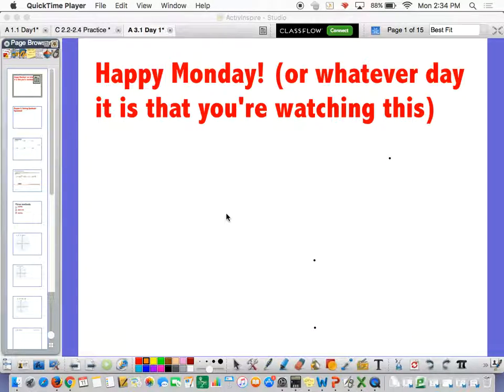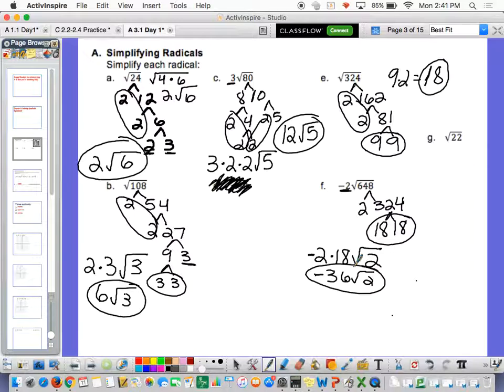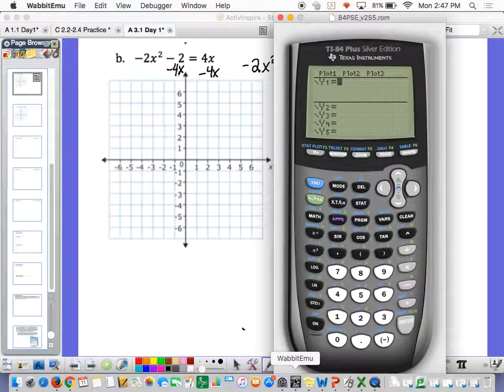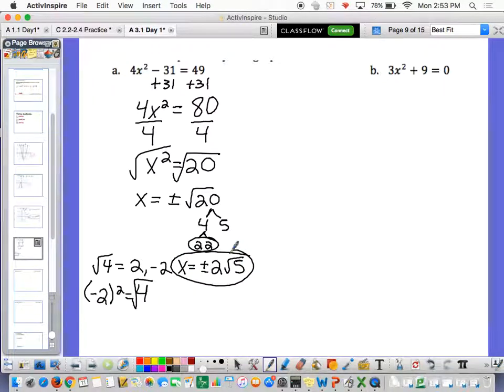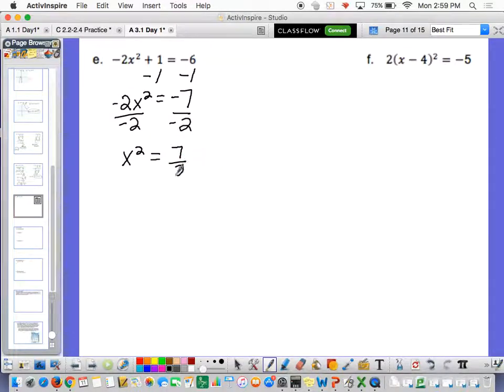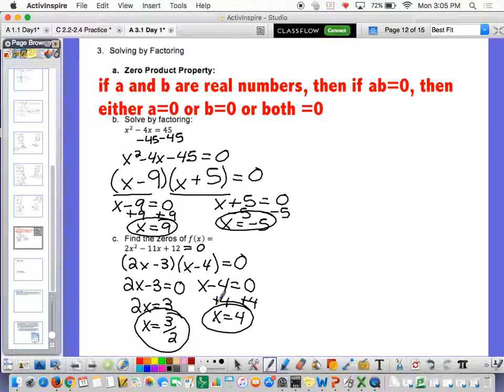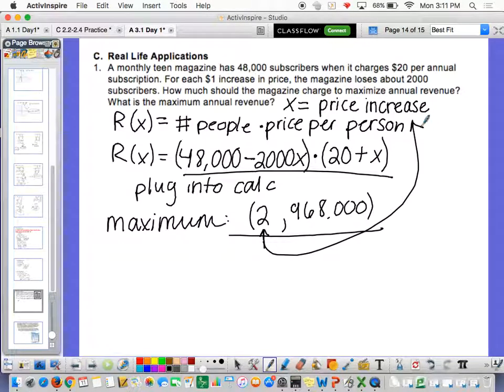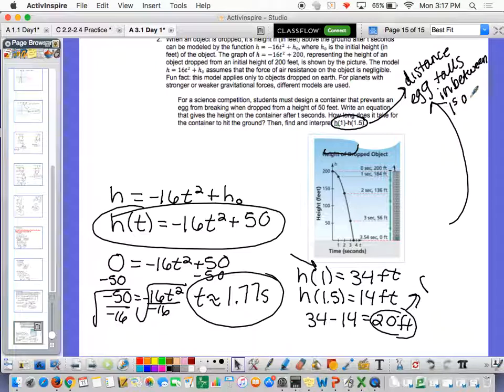3.1 Video Lesson